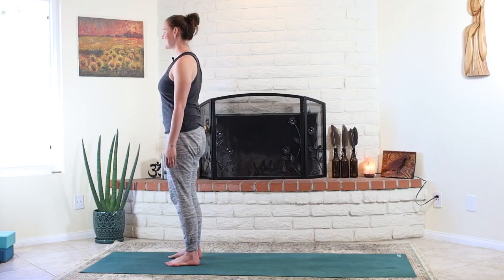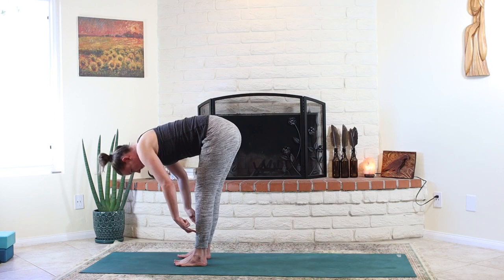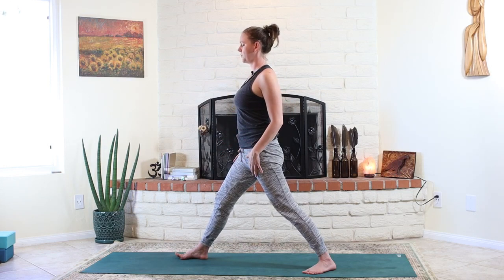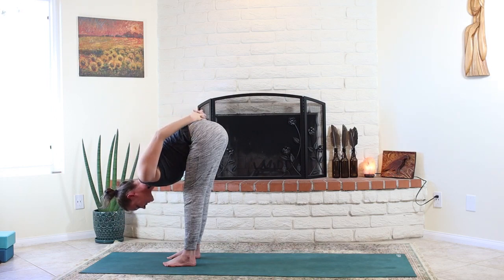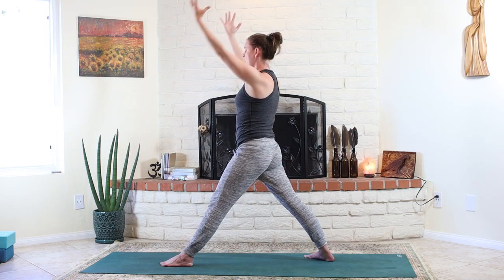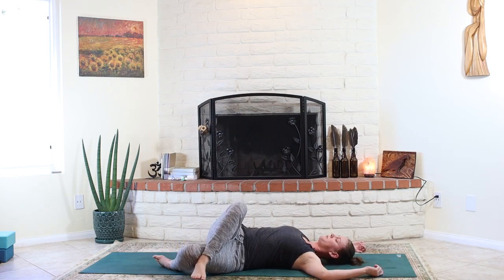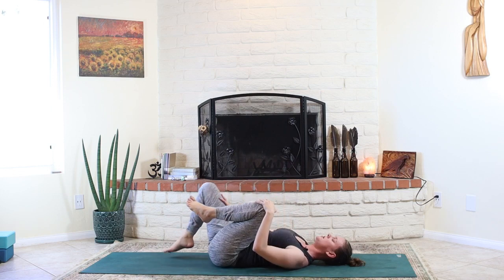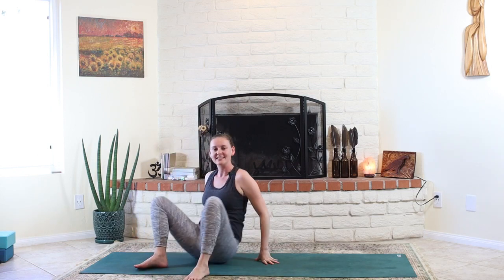Yoga For After a Run with Brentan Schellenbach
This sequence is perfect for after a run, or if you just want to explore the range of motion of your feet, legs and hips. Join us for this all levels practice!

Move Closer to us online!